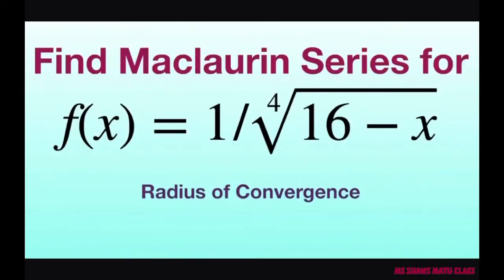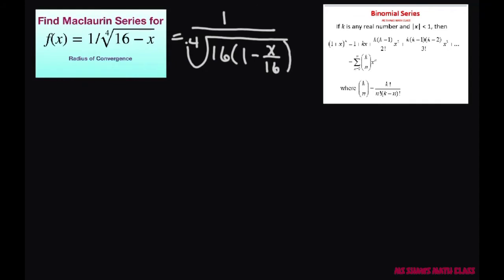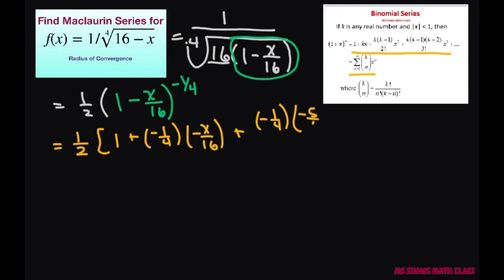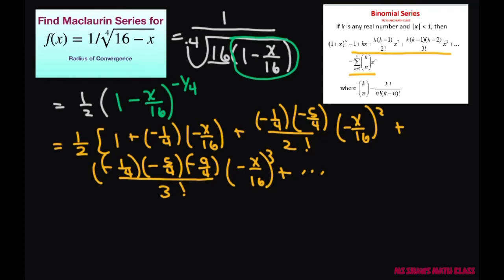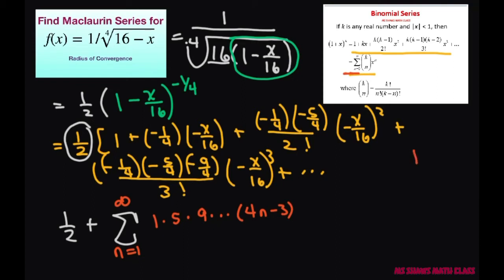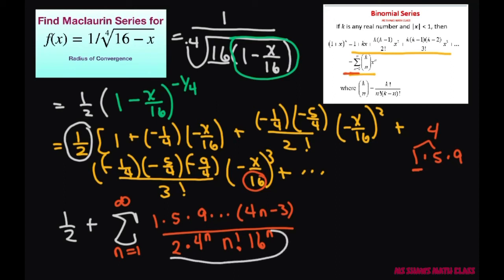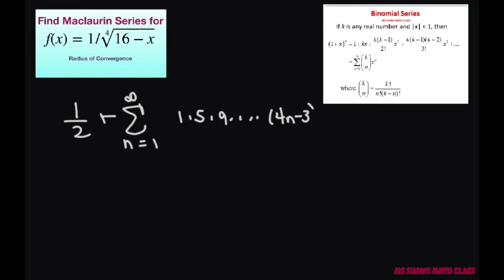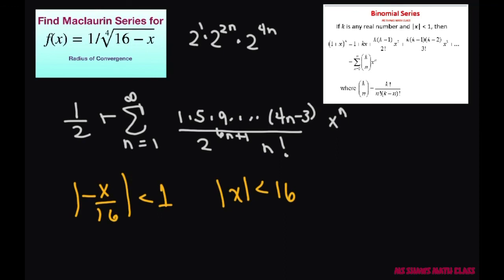Find Maclaurin series of f(x) = 1/(16-x)^(1/4) and associated radius of convergence. Binomial series